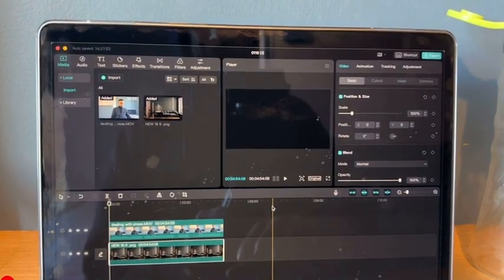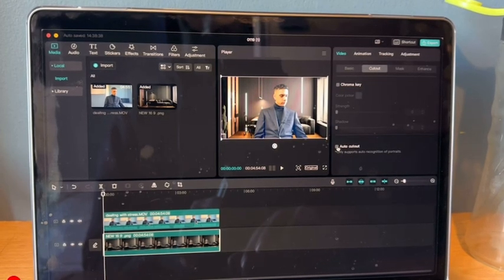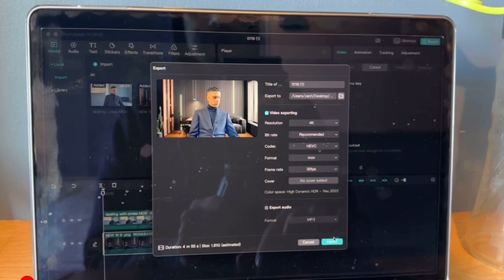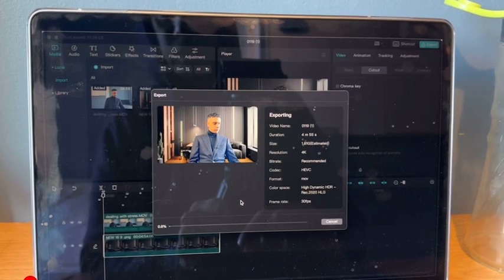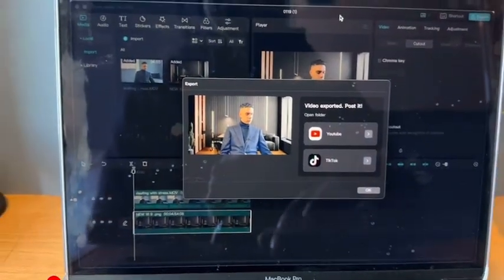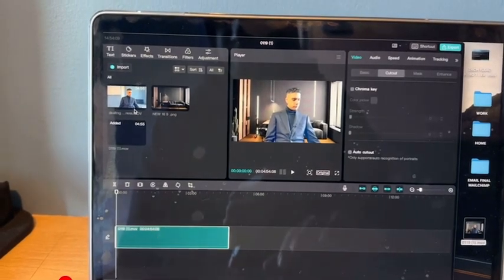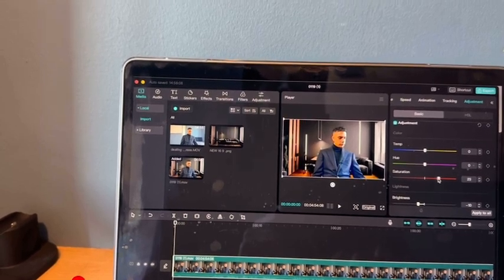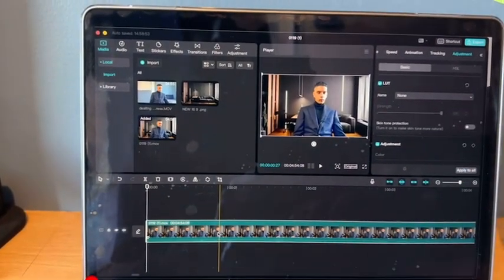cap cut tutorial part 2